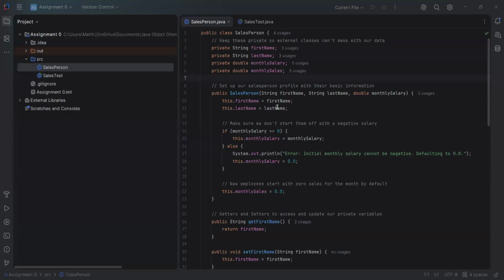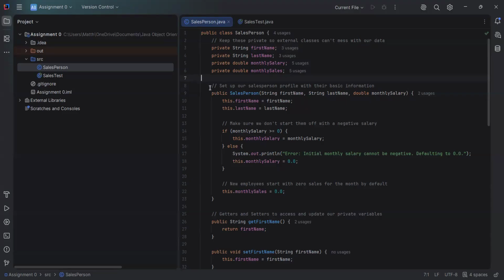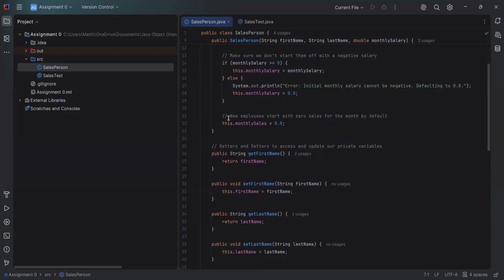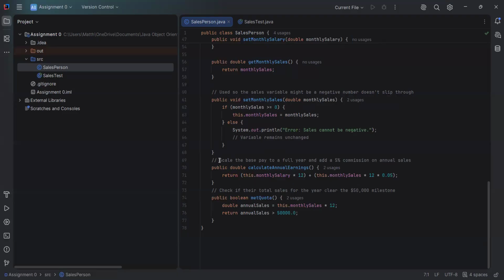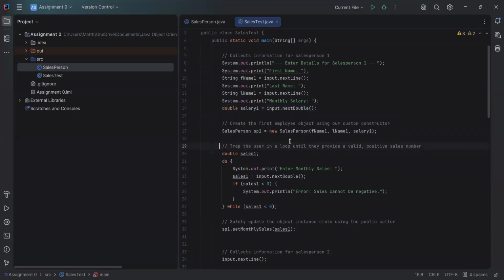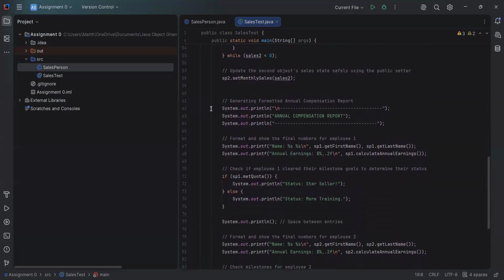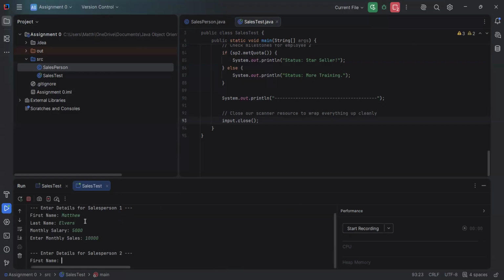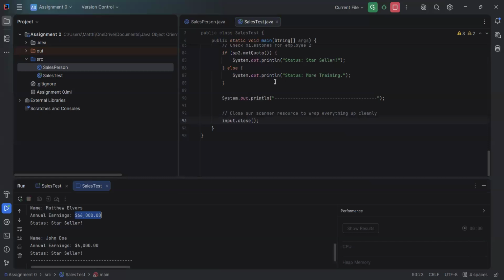Assignment 0: The "Sales Commission Calculator"